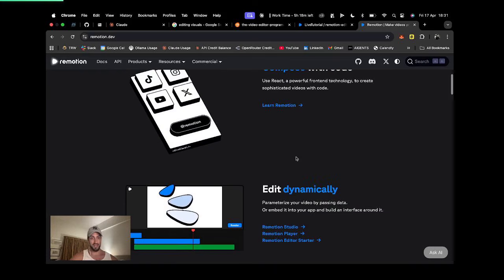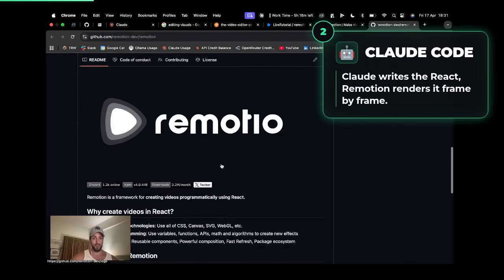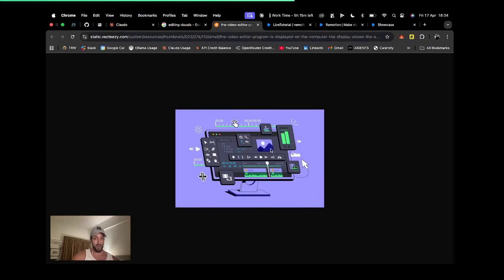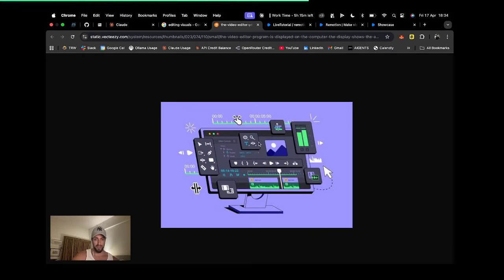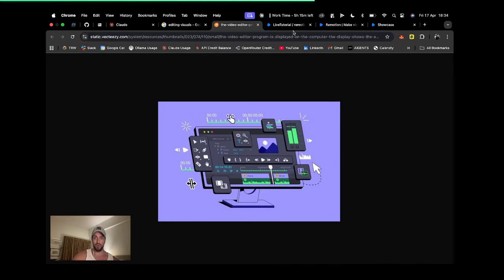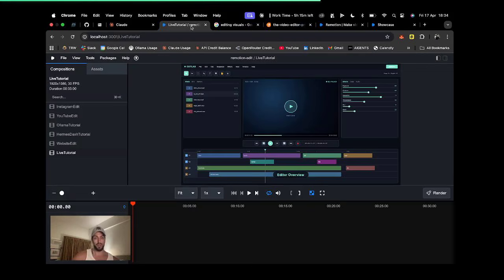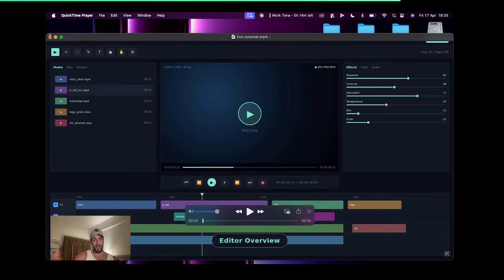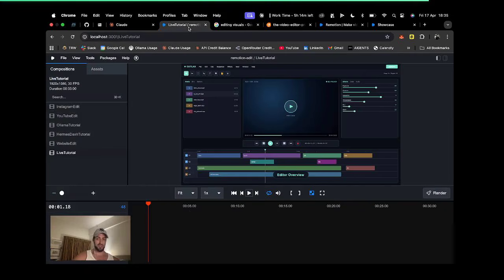I Replaced My Video Editor With AI (Here's How)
Tired of Premiere? I edit and render this entire YouTube video using Claude Code and Remotion, live in React. No timeline, no keyframes, no paid editor. Just code writing code that renders video.

🔗 LINKS MENTIONED

🚀 WORK WITH ME — AIGENTS

I run Aigents — I build AI automations and agents for e-commerce brands